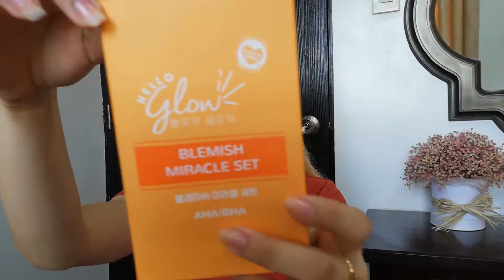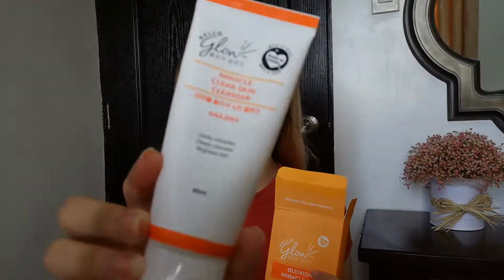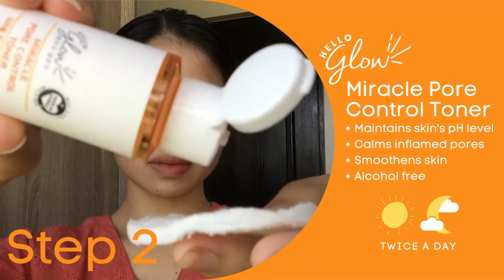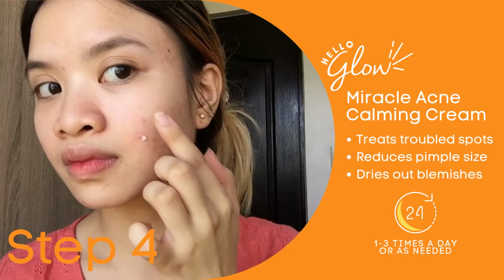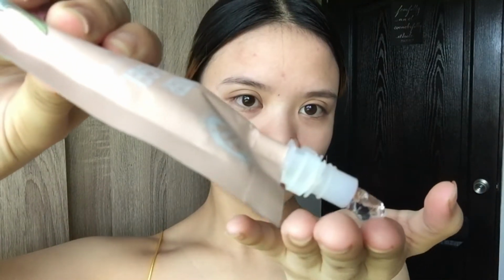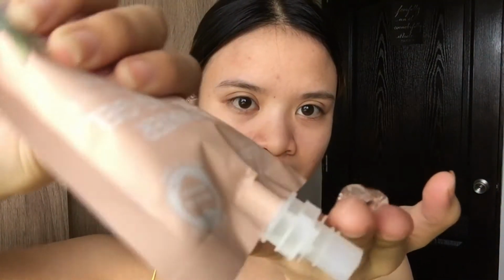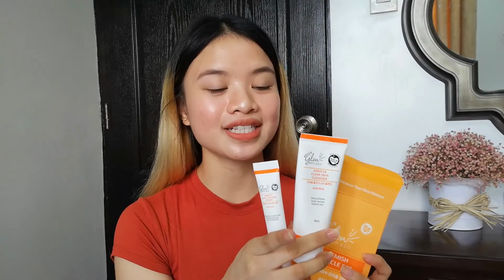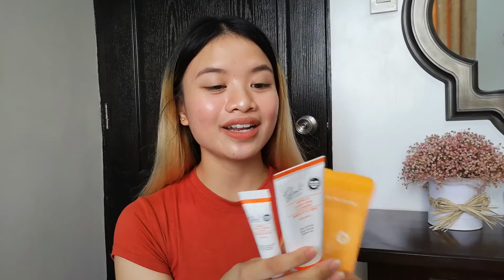HELLO GLOW BLEMISH MIRACLE SET REVIEW FT. HELLO GLOW ROSEWATER SOOTHING GEL | REIGN ROSE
Hello there people that I love!

In this video you will see what's with the Hello Glow Blemish Miracle Set, how to use it, its benefits, and my honest opinions.

Hello Glow Blemish Miracle Set is made in Korea and available at Watsons Stores, Robinsons Beauty, SM Department Stores Beauty Section, Waltermart Supermarket, Alfamart, Gaisano Malls, Puregold, Shopwise, and Landmark.

Hello Glow Blemish Miracle Set PhP 360
Hello Glow Rosewater Soothing Gel PhP 150

With love,
Reign Rose ♡
See you on my IG! ✨📷